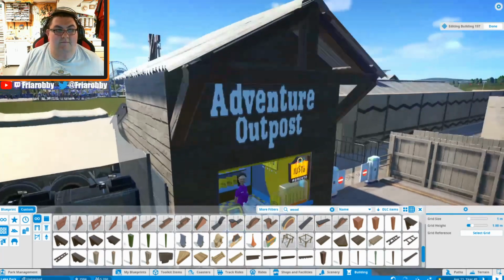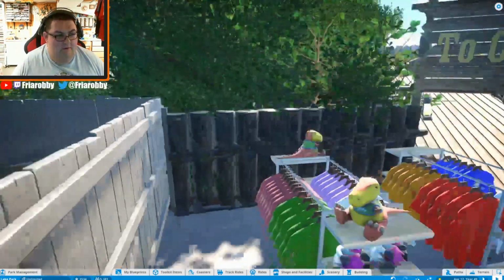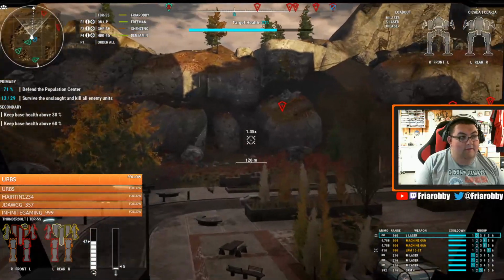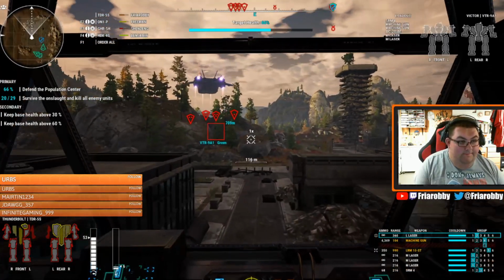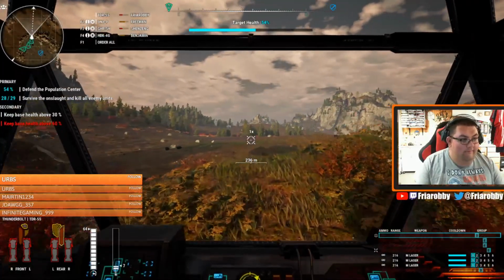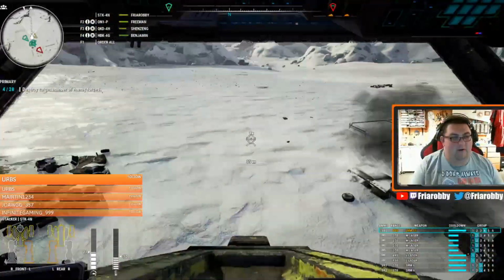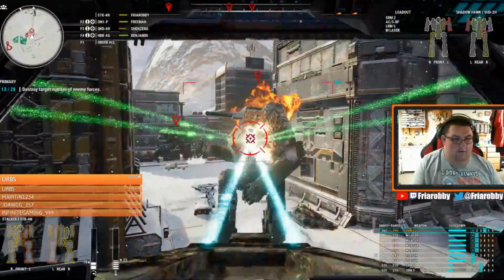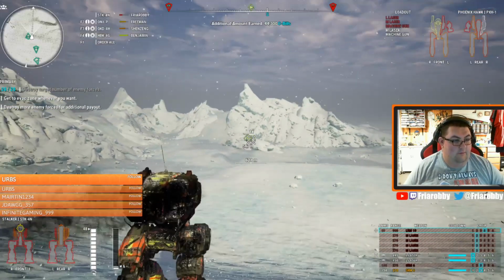Best Bytes | Week of July 5th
This video contains the best bytes for the week of July 5thth, with clips from Planet Coaster, Sid Meyer's Colonization, and MechWarrior 5. Check out the timestamps below for the names of the clips.

Planet Coaster
1. Kings Island Lumber Yard 00:00
2. Raining Potatoes 02:12
3. Stream Progress Overview 04:54

Sid Meyer's Colonization
4. Fountains of Youth 07:17

MechWarrior 5
5. All Out Assault 09:20
6. First Assault Mech 20:47